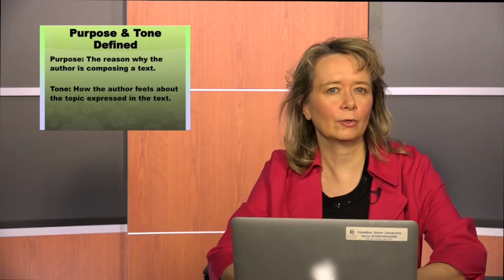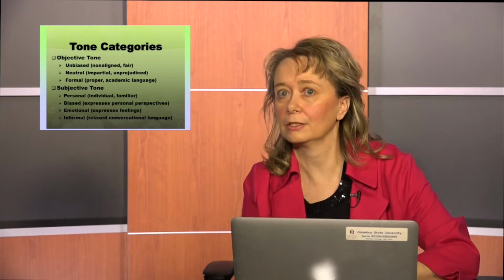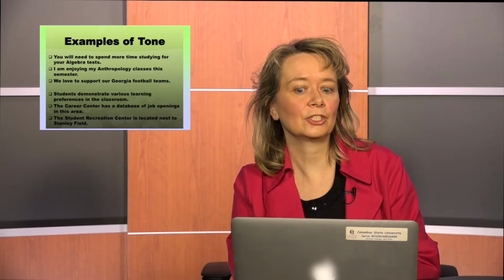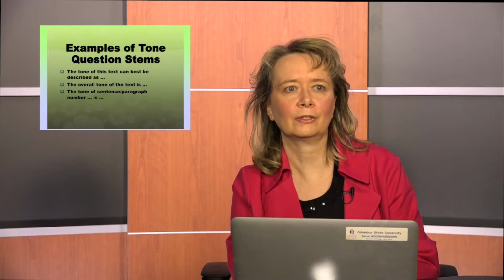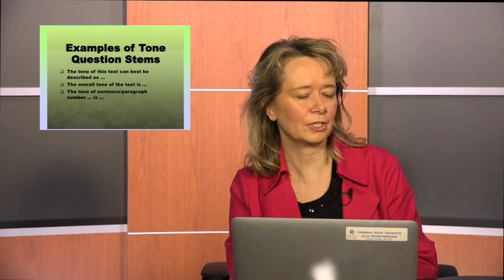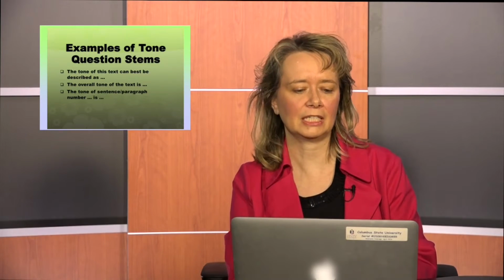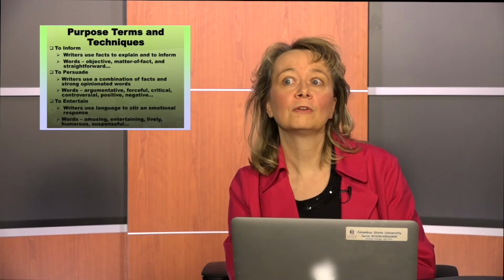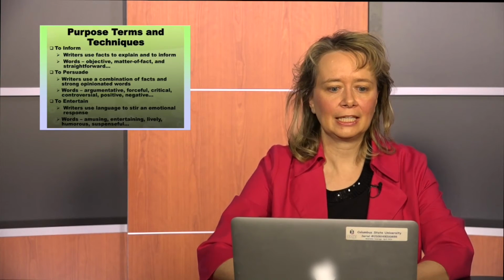Fact vs. Opinion